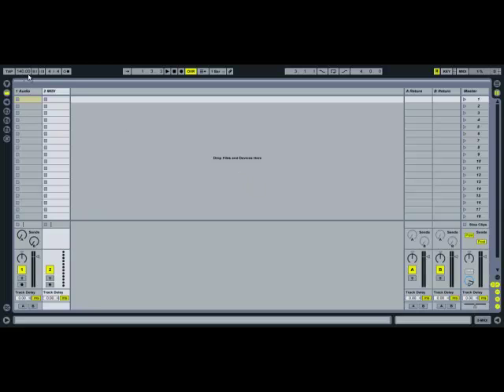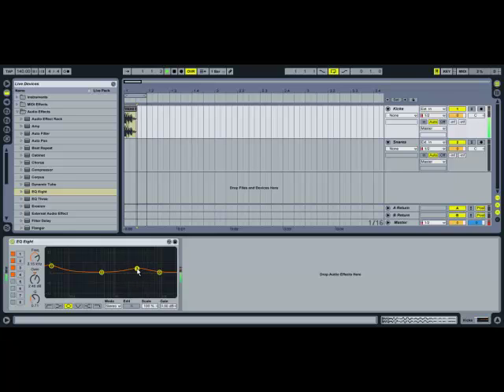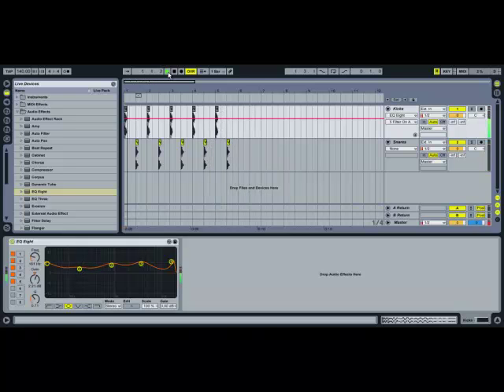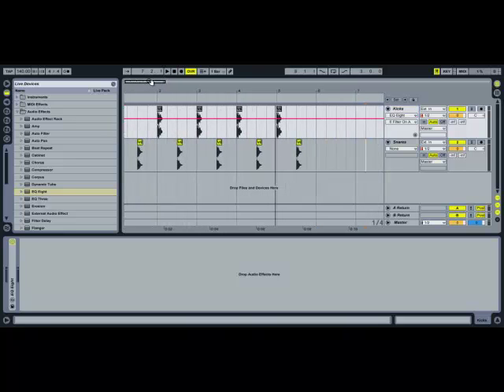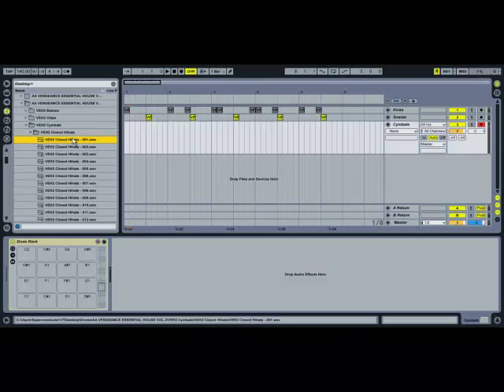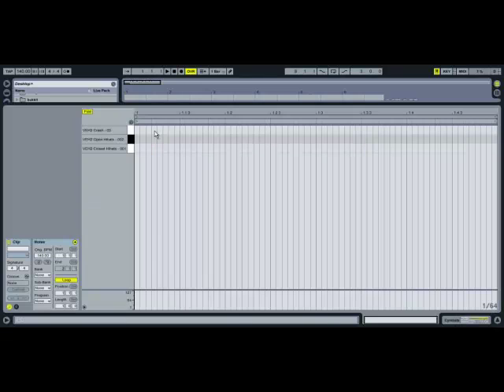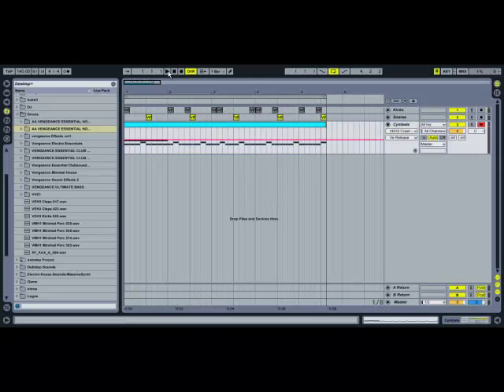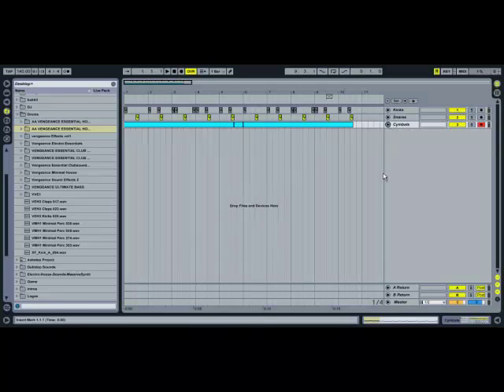DubFlex - Tutorial - Dubstep Production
These are programs needed (crack them if you wish although i do not recommend it)
AbeltonLive
Massive
Reaktor5-Razor
FM8

SamplePacks
Vengence House Essencials Vol. 2
Vengence Vocal Essencials Vol. 1